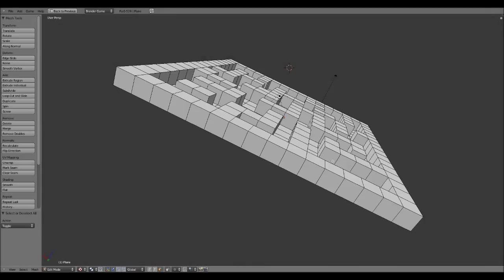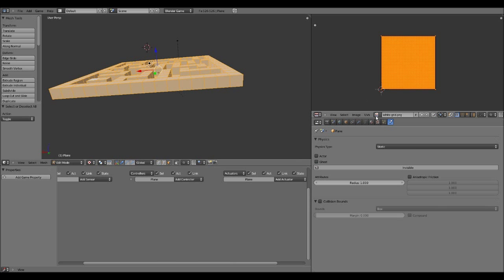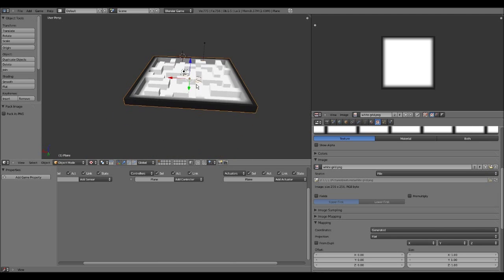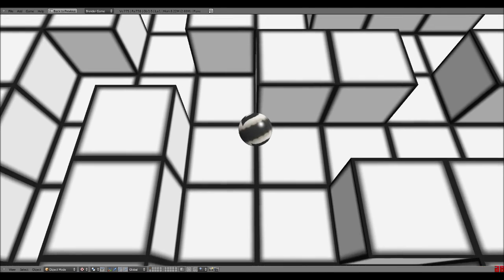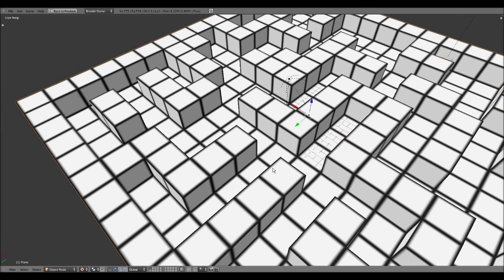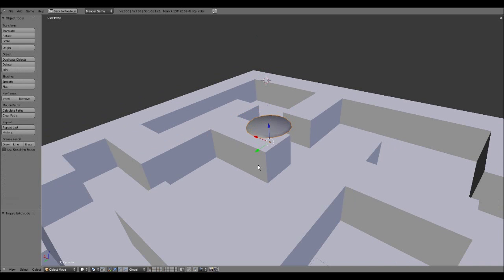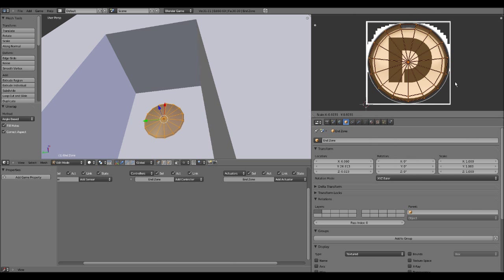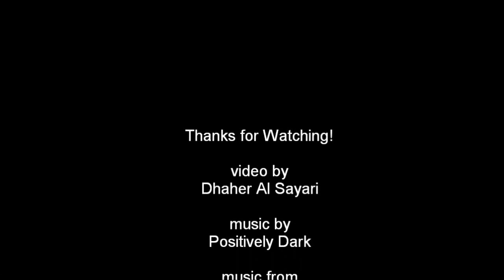Blender 2.5 Full Game Tutorial (Part 07) [HD]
Part 07 of the blender 2.5 full maze game tutorial.  I hope you guys are enjoying this series so far.